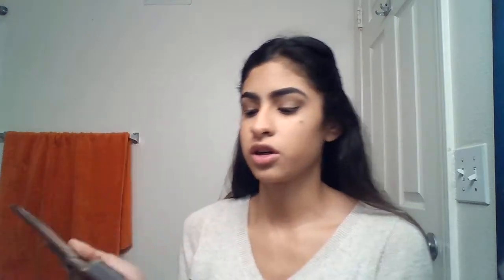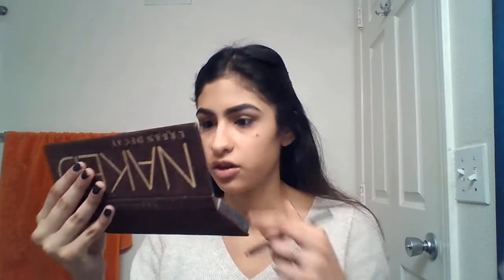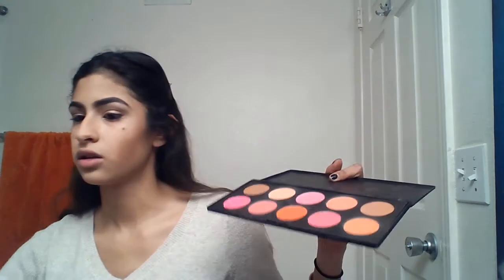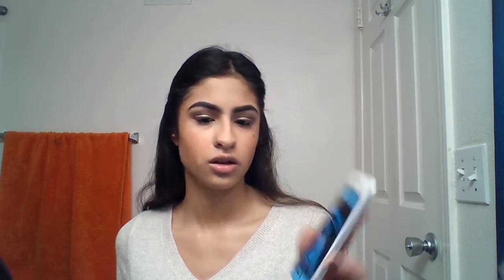How I do my makeup for work! My past work experience!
Hi amores! This is the look I go for when I am getting ready for work. Leave in the comment bar below what you would like to see next!
Products used:
Foundation: L'Oreal true match in N5
Primer: Smashbox photo finish
eyebrows: Maybelline nude palette
Eye shadow: Naked palette
eyeliner: NYX eye liner pencil
Contour: Kat Von D shade and light palette
Blush: BH cosmetics
Highlight: Carli Bybel Palette
Mascara: Rimmel Lash Accelerator